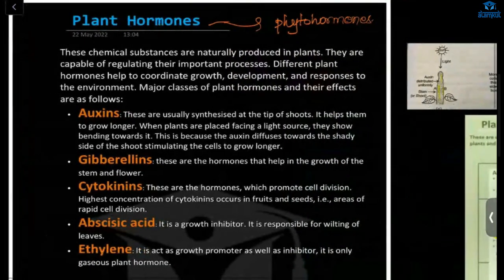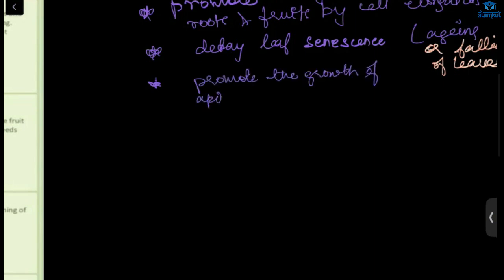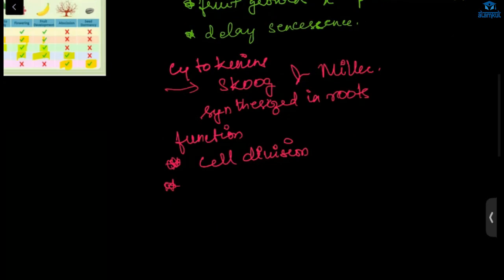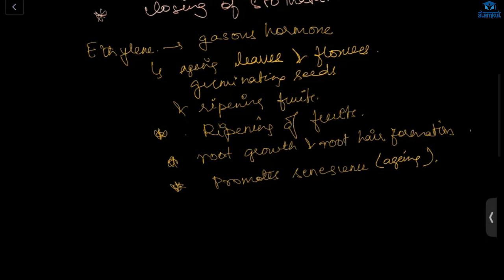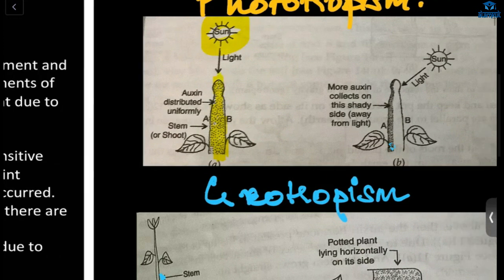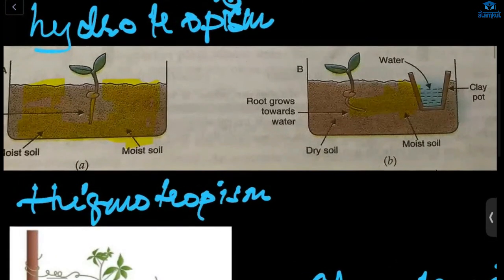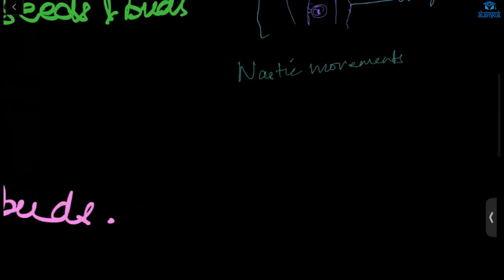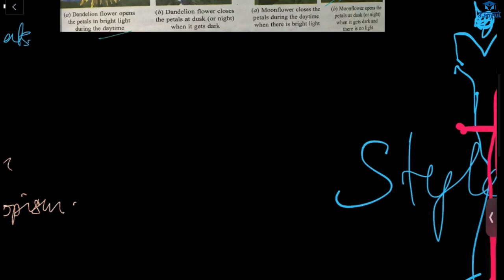Biology-X L04, Control And Coordination, [Coordination in Plants], 06 06 23, Sahar Mam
BIOLOGY-10
L04   10CnC10B07  Control And Coordination [Coordination in Plants]